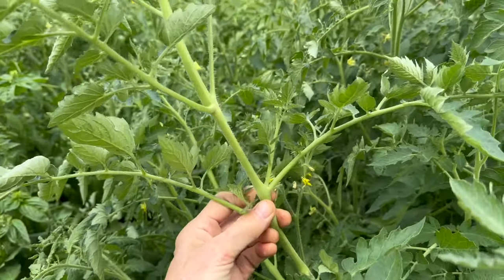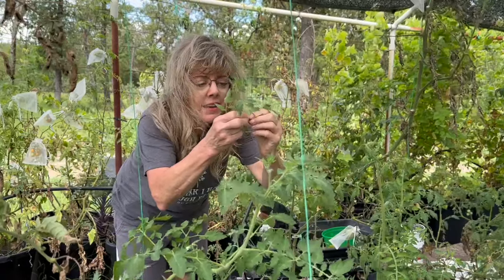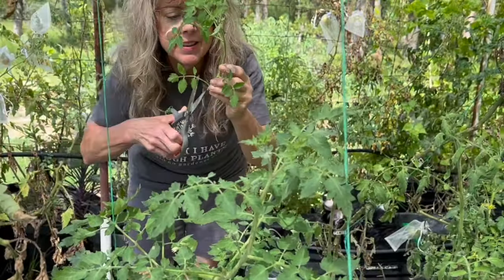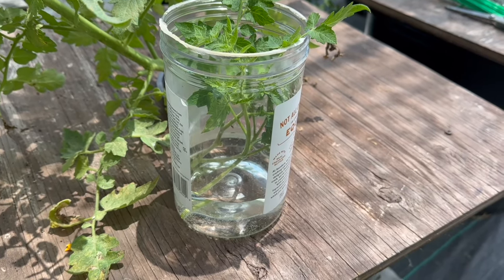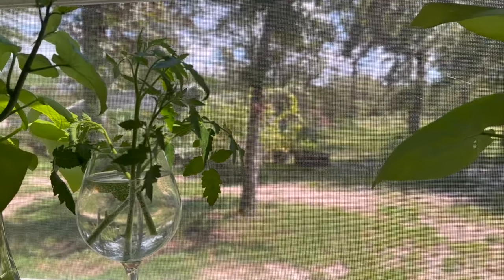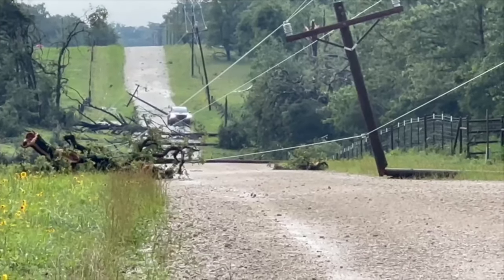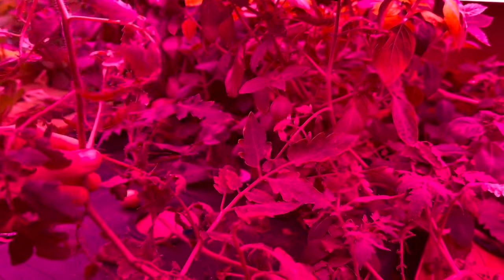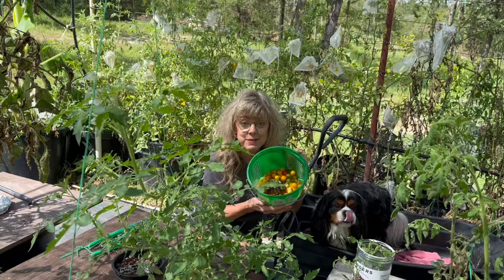Easily Propagate TOMATOES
🌿🍅 In today's video, we're diving into the world of tomato plant cloning! Did you know that summer is the perfect time to clone your tomato plants, and you can do it in a wineglass? 🌞🍷 Cloning is a fantastic way to ensure a bountiful harvest this fall, especially since tomatoes struggle to bloom when nighttime temperatures exceed 80 degrees. As temperatures begin to drop in September, having cloned tomato plants means you can start harvesting in just weeks, rather than months.

Steps to Clone Your Tomato Plants:
Find Suckers: Look for secondary stems or side shoots of a mature tomato plant that are at least 6-8 inches long.
Trim and Place: Trim off the bottom leaves and place the sucker immediately in water.
Light and Time: Place the container in a sunny window, under a shade house, or under grow lights for at least 4-6 hours a day.
Watch for Roots: In about a week, you should see roots forming.
Transplant: In 3-4 weeks, your new tomato plants will be ready to go into soil or hydroponic tubs.
This simple cloning method will keep you in tomatoes until the first frost. And if you're growing indoors with hydroponics, you'll be enjoying fresh tomatoes year-round! 🍅🌿